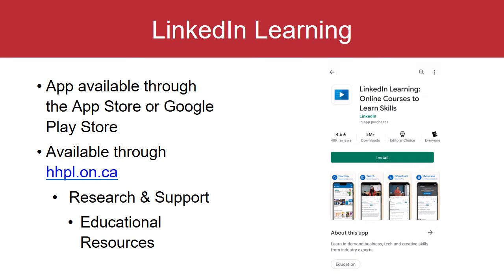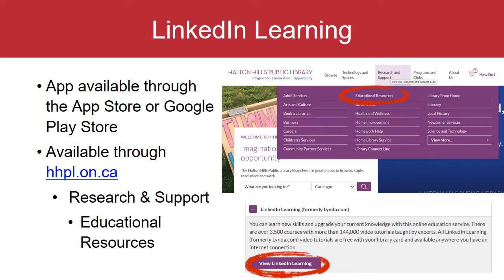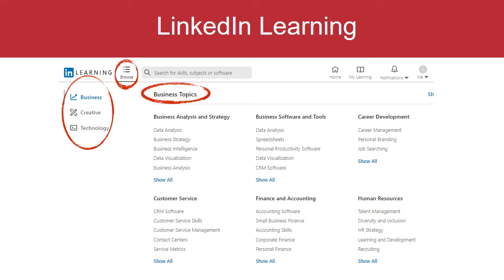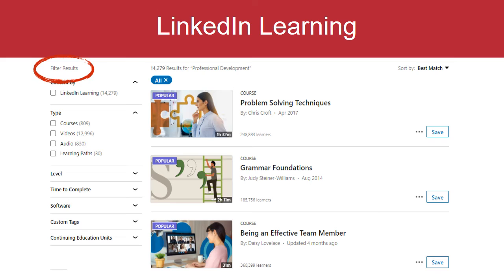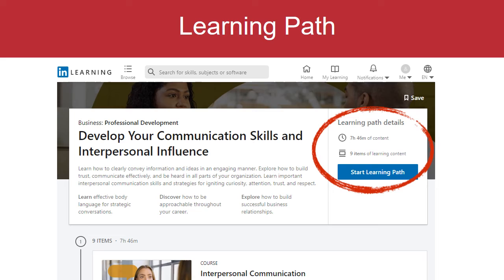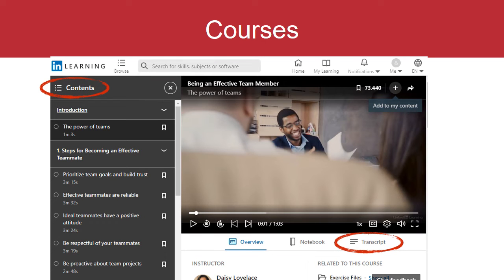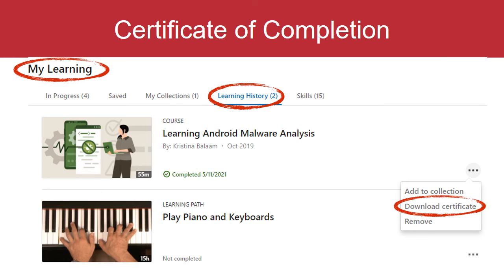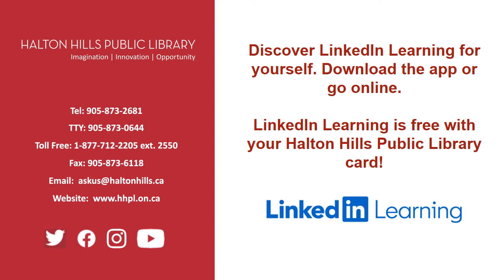Getting Started with LinkedIn Learning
Learn how to use LinkedIn Learning through the Halton Hills Public Library. This video is a brief how-to guide for accessing and using the platform to learn technology, business, and creative skills.